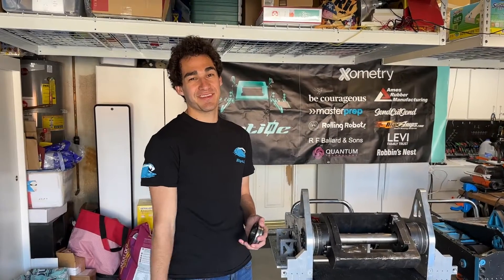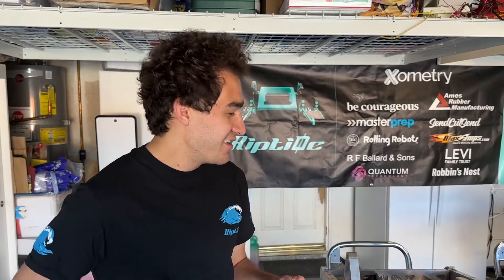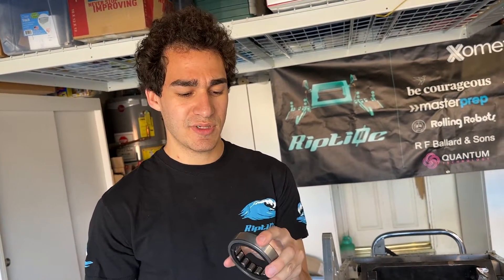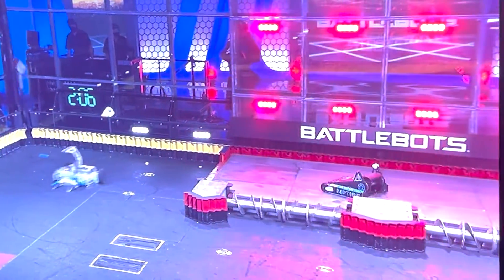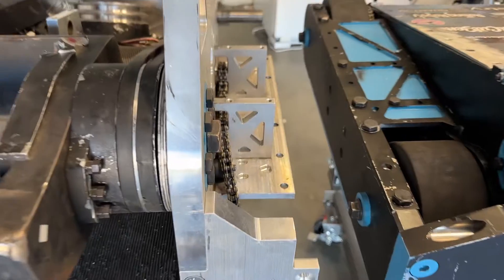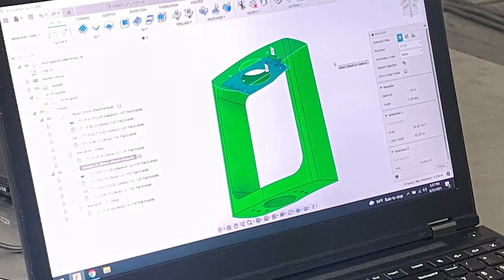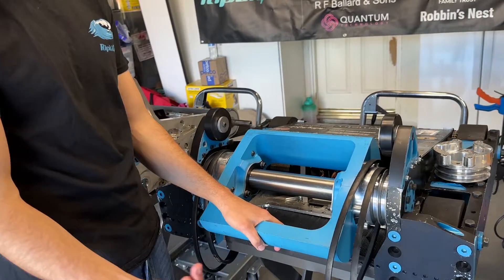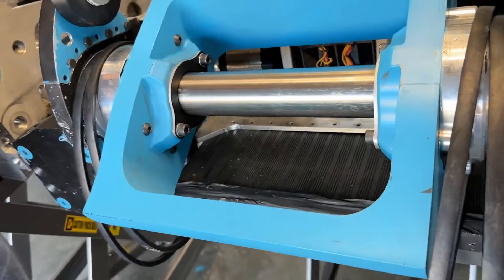The 2-Year Iteration of Riptide's Weapon System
With an average knockout time of :59 seconds for the 2022-23 season, Riptide is one of the most destructive Battlebots to enter the World Championships.  Ethan Kurtz discusses some of the challenges in the design and the solutions that led to Riptide smashing a 250 lb robot into the ceiling of the Battlebots arena for the first time in Battlebots history.

Ethan and the team thank Riptide's key sponsor, the leading manufacturing platform - Xometry.
Ethan spends thousands of hours CAD designing and redesigning this world class bot each year, and sends those designs to be manufactured by machines and materials around the globe.

Riptide's weapon parts are primarily manufactured using CNC machines on Xometry's platform!  Riptide is currently building Version 3 of Riptide.  Let's Go!!!

2023-24 Team
Ethan Kurtz - Founder and Co-Captain
Zak Hassanein - Co-Captain
Sid Prabhakaran
Nathaniel Greenberg
Brandon Frederick
Felix Jing
Ian McNanie
Lea McCuan
and with Stan and Michelle Kurtz

Xometry
MasterPrep Academy
SendCutSend
Rolling Robots
BeCourageous
MaxAmps
Ames Rubber Manufacturing
Quantum Technology